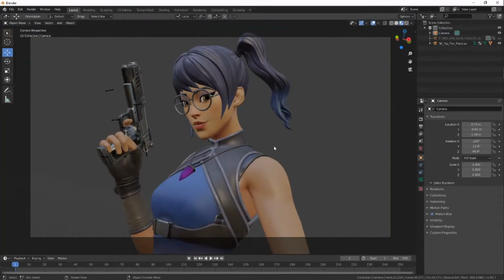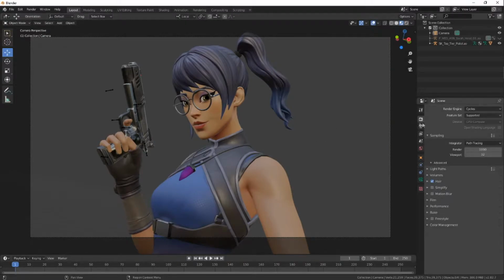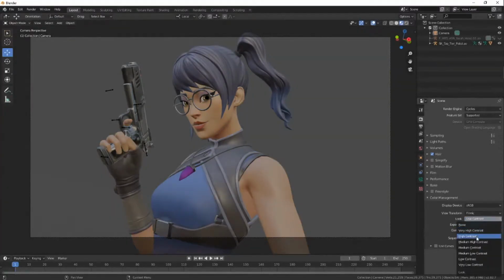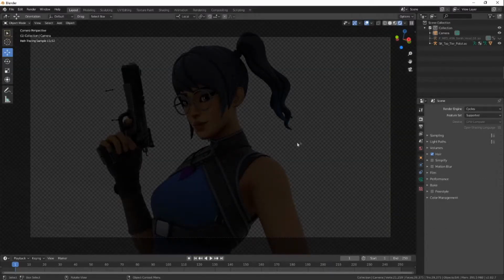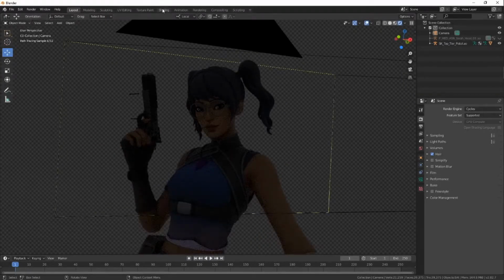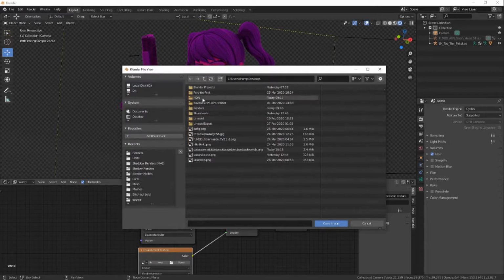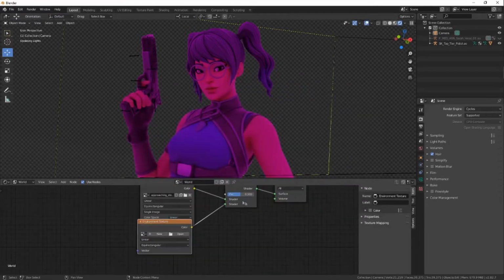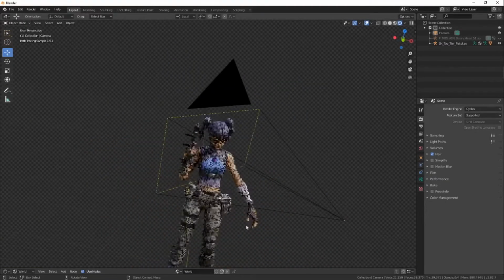How I make my Renders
A little video on how I make my renders for my thumbnails.